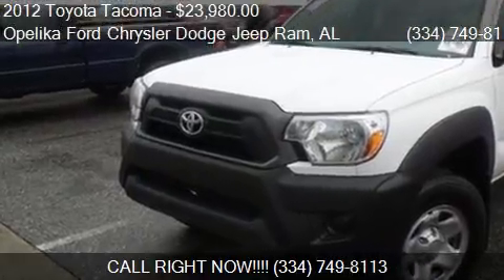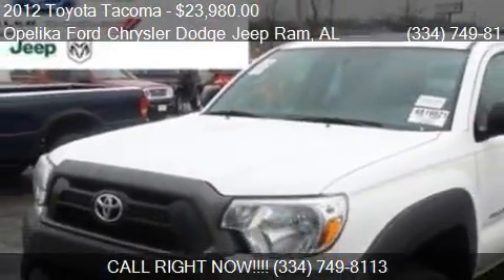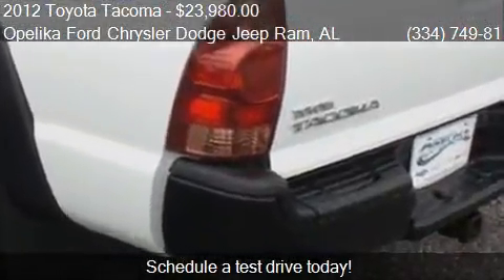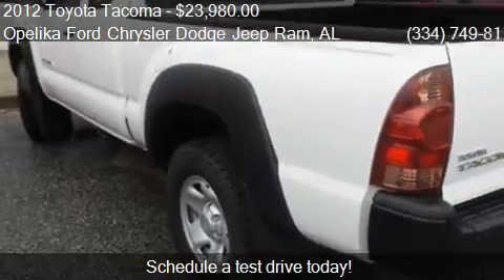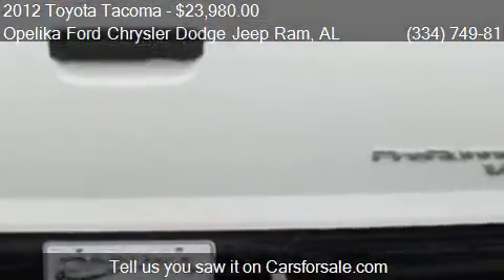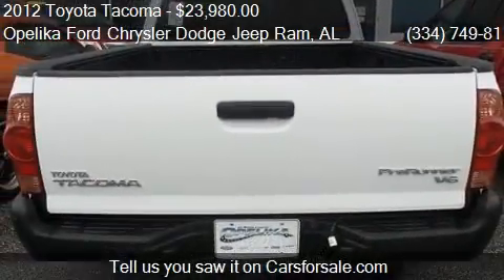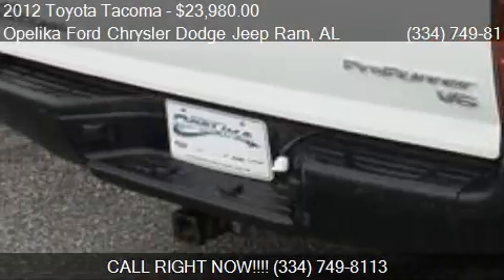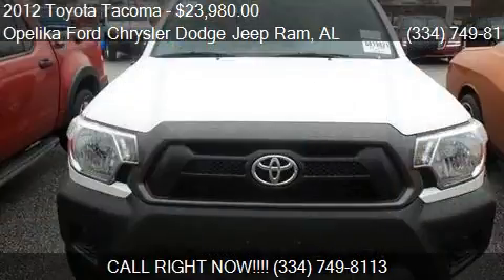2012 Toyota Tacoma PreRunner V6 4x2 4dr Access Cab 6.1 ft SB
This 2012 Toyota Tacoma PreRunner V6 4x2 4dr Access Cab 6.1 ft SB 5A is for sale in Opelika, AL 36801 at Opelika Ford Chrysler Dodge Jeep Ram.
Engine: V6 4.0L V6
Transmission: Automatic 5-Speed
Color: Super White
Mileage: 25526
Contact Opelika Ford Chrysler Dodge Jeep Ram 801 COLUMBUS PKWY Opelika, AL 36801 to test drive this 2012 Toyota Tacoma PreRunner V6 4x2 4dr Access Cab 6.1 ft SB 5A today.